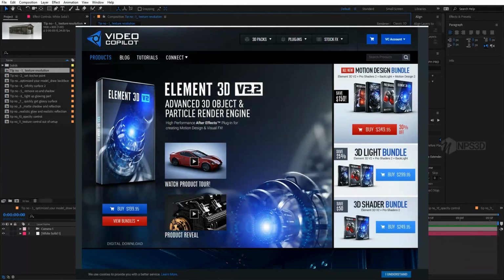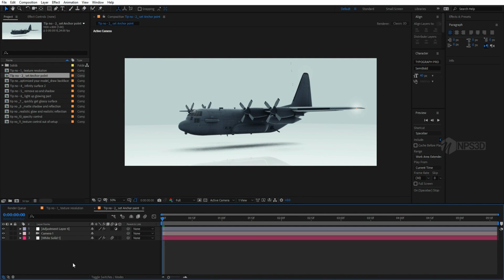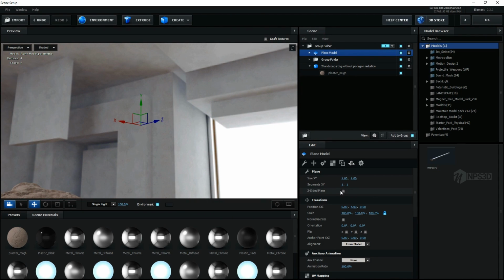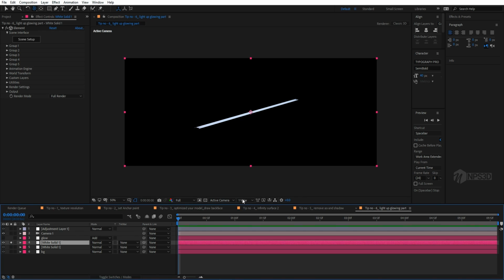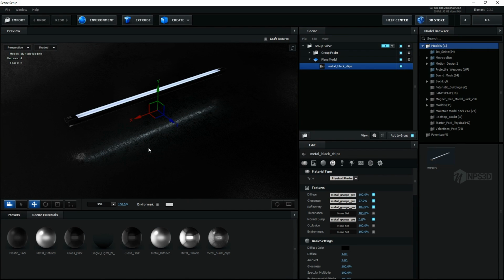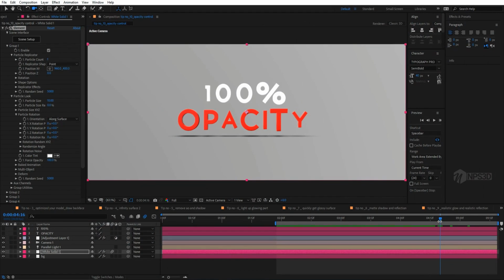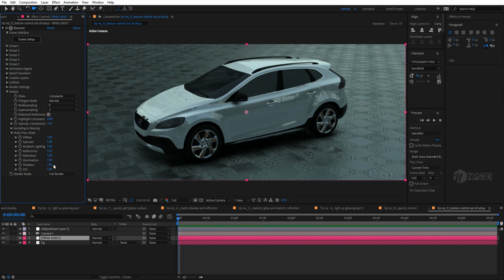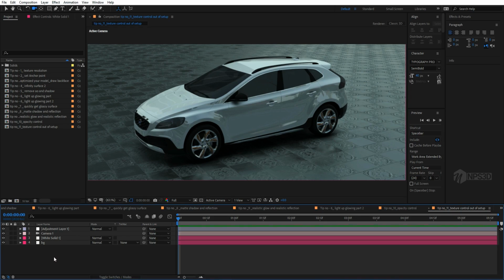ELEMENT 3D 10 TIPS AND TRICKS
ELEMENT 3D TIPS AND TRICKS TO SPEED UP YOUR WORKFLOW | ELEMENT 3D |AFTER EFFECTS | NPS3D |
Tip No-1 -  02:48
Tip No-2 -  04:14
Tip No-3 -  05:53
Tip No-4 -  08:22
Tip No-5 -  09:25
Tip No-6 -  10:26
Tip No-7 -  12:20
Tip No-8 -  14:22
Tip No-9 -  15:43
Tip No-10 - 17:41
Tip No-11 - 20:00
SUMMARY IF YOU DON'T WATCH THE WHOLE VIDEO

START FROM - 23:00
In this video, I am going to show you some of my tips and tricks videos which I use personally
when I am working inside Element 3d.
HELLO!
This is a Full tutorial about the basic and some of the advanced tips for Element 3d, I hope it will help you
to get rid of some problems which face inside Element 3d
watch the tutorial I hope you will learn something :)

* After Effects
* ELEMENT 3D

::::::MY GEAR::::::::
⚫Gears I use:

My Camera
My Lense
My Mic
My Monitor
My Mouse
My Keyboard
My Cpu
My GPU
My HDD
My SSD
My Ram
My Motherboard
My PSU
My Cpu Coller

TEXTURE RESOLUTION, SET ANCHOR POINT, OPTIMIZE YOUR MODEL, SOLVE BACKFACE,
CREATE INFINITY SURFACE, MATTE SHADOW AND MATTHEW REFLECTION, EXTRACT SHADOW ADN REFLECTION
REMOVE AO FROM UNWANTED OBJECT, SOLVE AMBIENT OCCLUSION PROBLEM, REALISTIC GLOW, AND REALISTIC REFLECTION
CONTROL OVER THE TEXTURE, HOW TO GET CUSTOM OPACITY CONTROL
INSIDE ELEMENT 3D, HOW TO SOLVE, HOW TO DO, HOW TO CREATE,   NPS3D, VIDEO COPILOT, TOP TIPS AND TRICKS VIDEO FOR ELEMENT 3D, HOW TO COMPOSITIVE